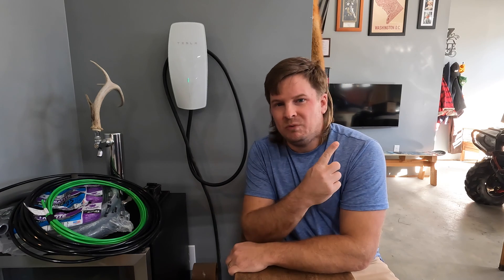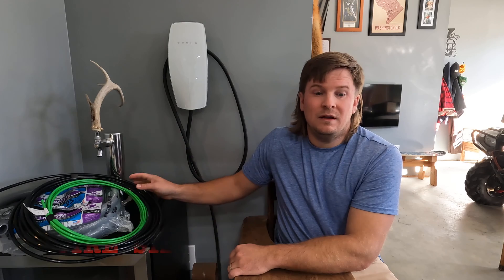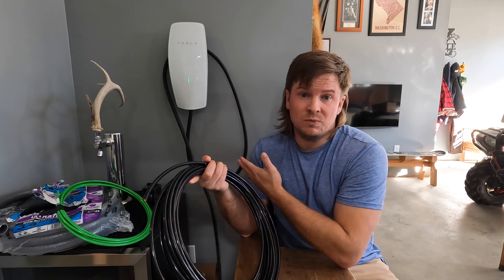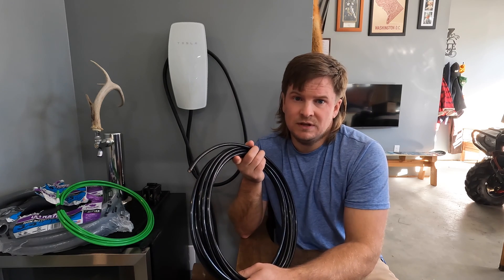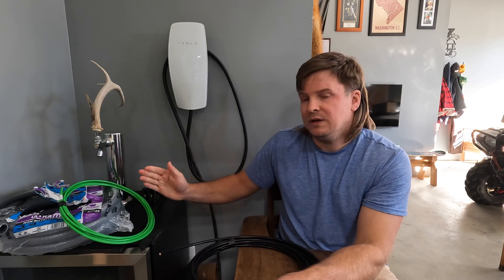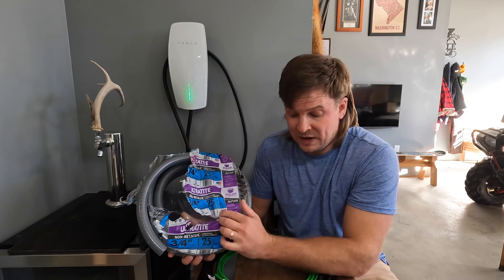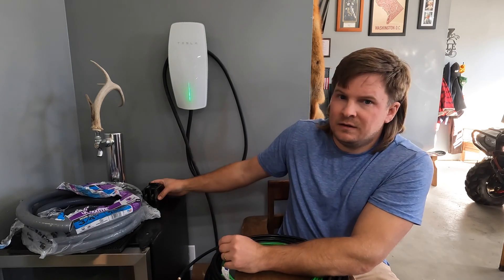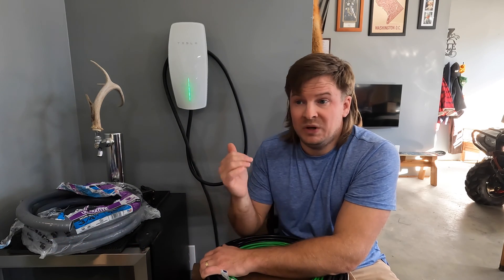Installing Tesla Wall Connector TIPS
These are the top six things that you need to know when installing the Tesla Wall Connector: location, wire size, number of wires, conduit size, breaker specifics and simple. I hope this video helps clarify any questions you might have while installing your charger. If you needstep by step instructions, please check out my earlier video.